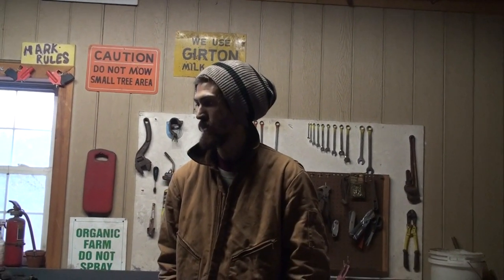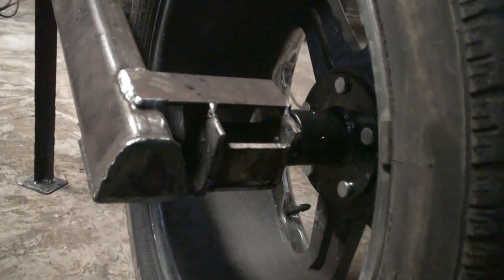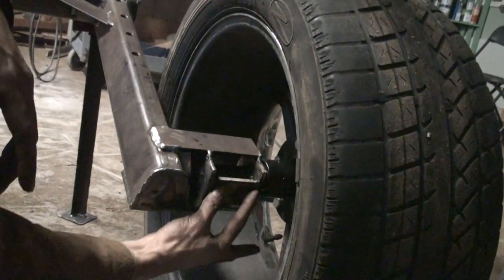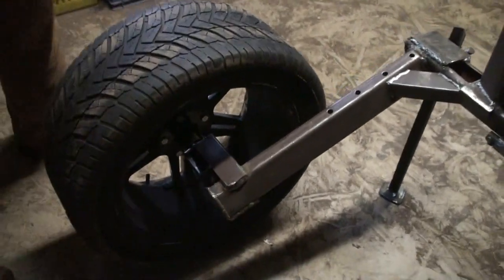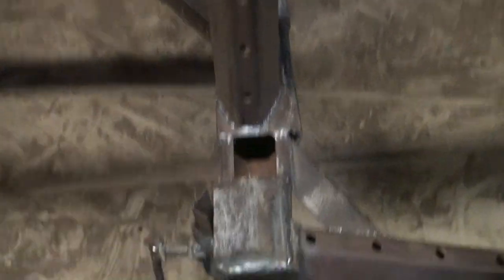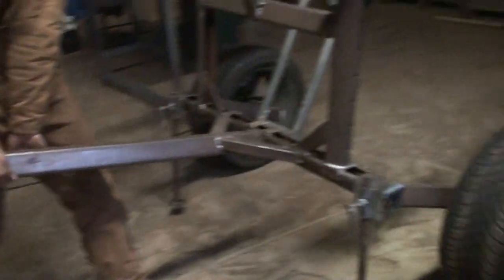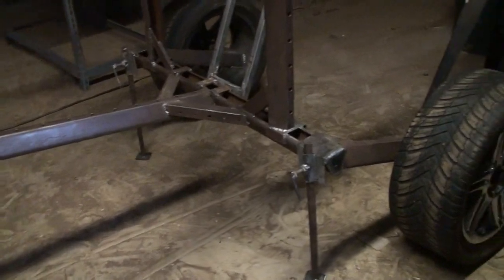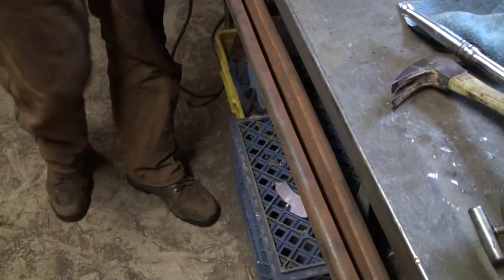Water Wheel Transplanter Build: Day 6